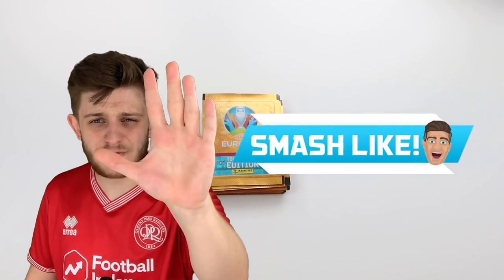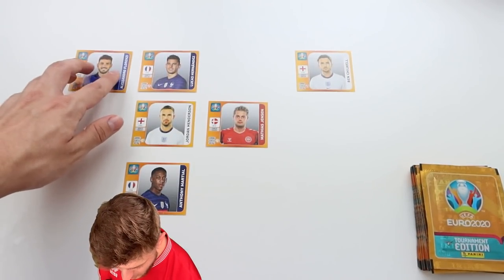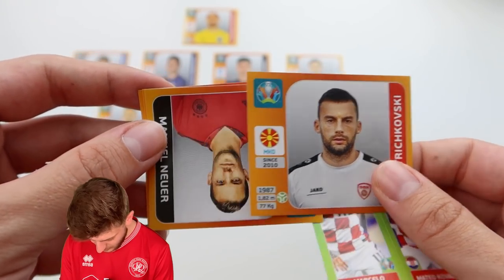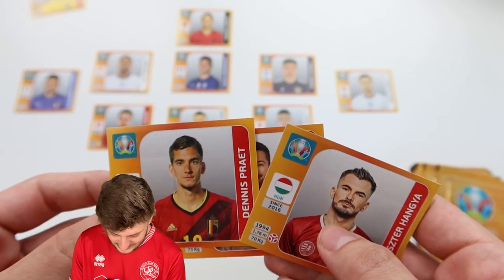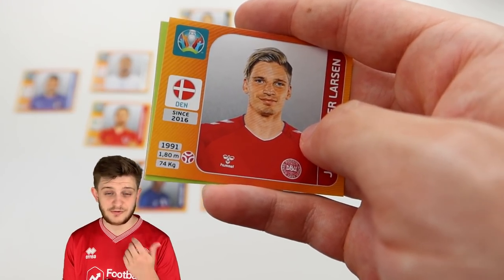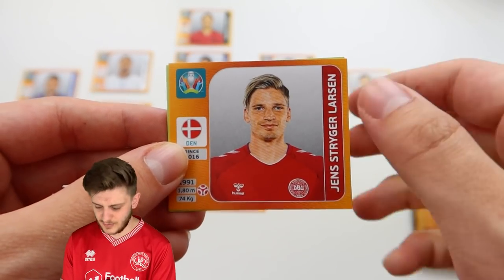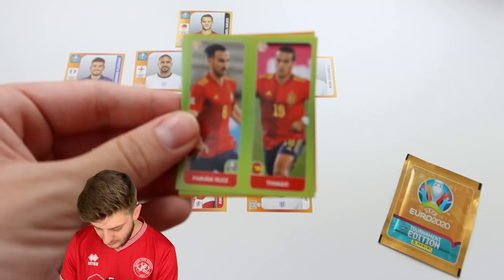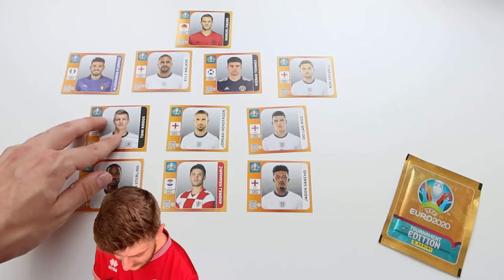EURO 2020 IS *FINALLY* HERE!!! (Panini Sticker Pack Opening!)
I open 20 packs of Panini Euro 2020 stickers and build a dream team to celebrate the opening day of this summer's tournament!

In today's video I open 20 packets of Panini Euro 2020 stickers and build the best team possible using the stickers I find- as a way of celebrating the opening day of what's set to be a superb summer tournament held across Europe!

What's your score prediction for Turkey vs Italy then?

This of course is the 2021 Tournament Edition of the Euro 2020 stickers as if you remember last year we opened the 'Preview' stickers on the channel, which also looked fantastic!

Who do you think is going to win the Euros this summer?! 🏆🏆

Thank you so much to Panini for sending over us these packs and of course the phenomenal delivery as seen in the previous video Not to mention as well, there are many bundles over on Panini's online store which you can order to kick start your Euro 2020 Tournament Edition collection

Who else is buzzing for the Euros after seeing this opening?! 😁

💷Needing those last few cards to finish your collection?

OR,